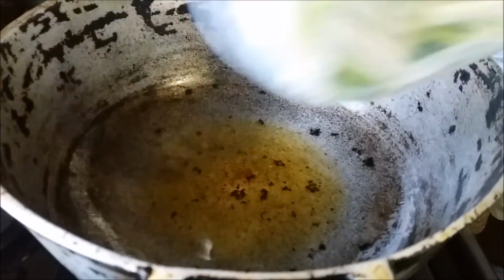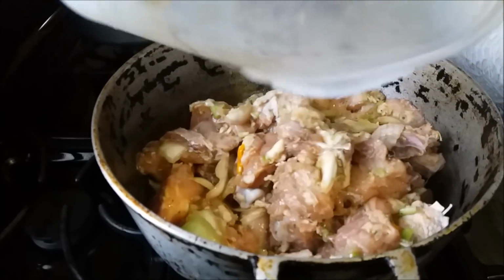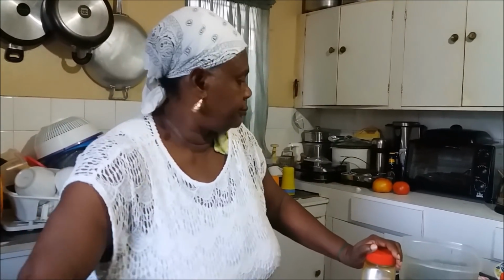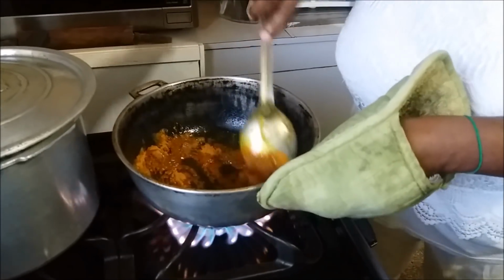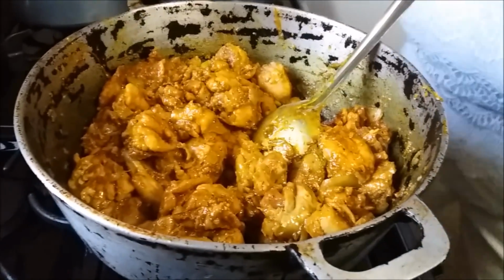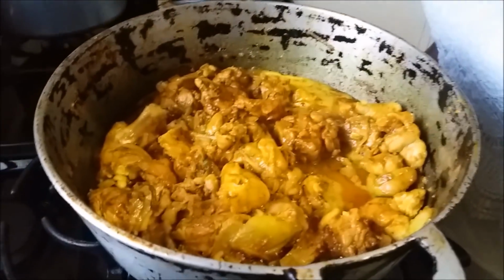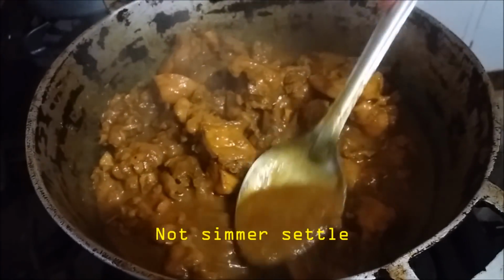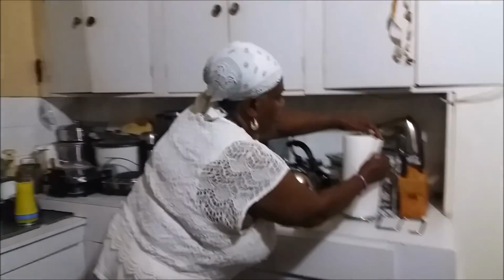Failed Curry Chicken ? "How to Correct "